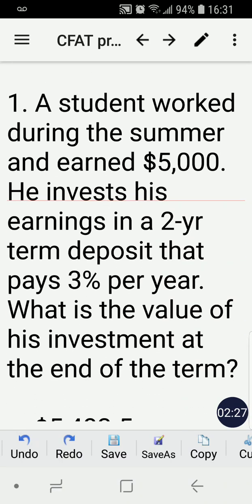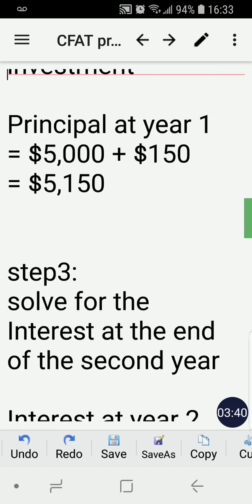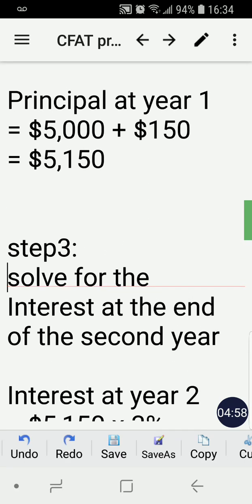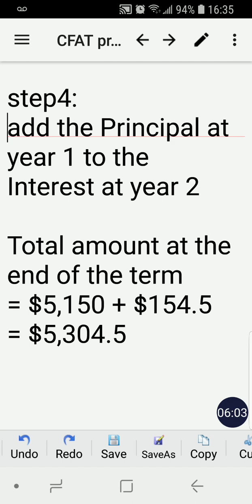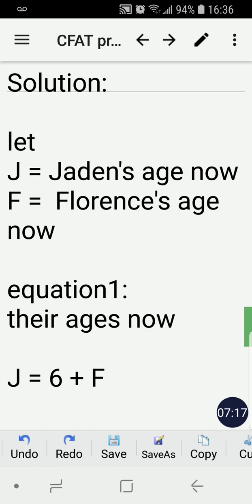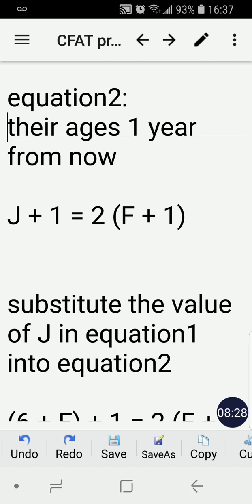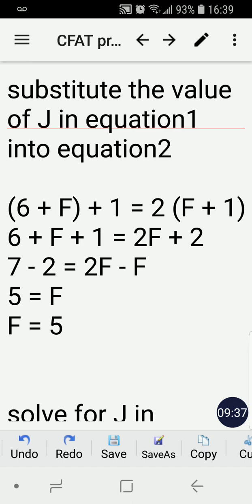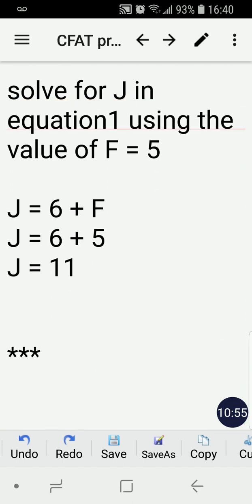CFAT practice test questions PROBLEM SOLVING to help you Pass the Canadian Forces Aptitude Test p009